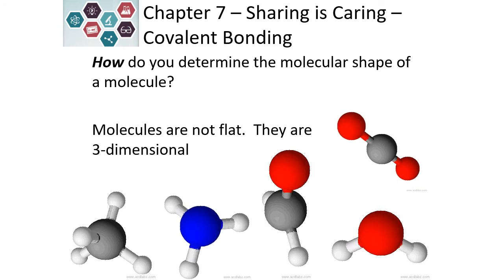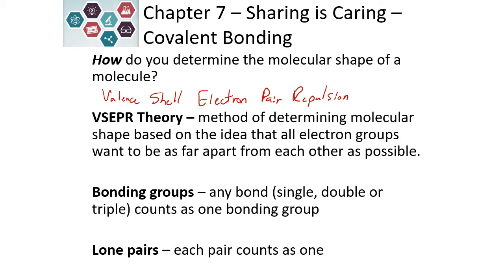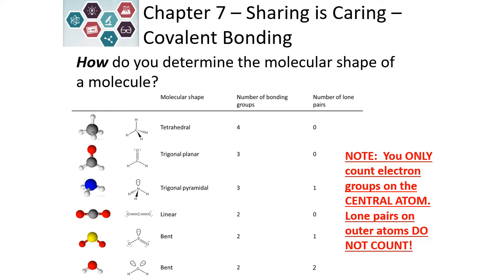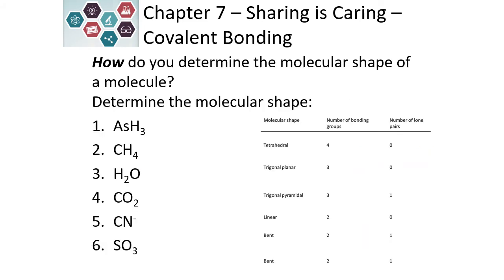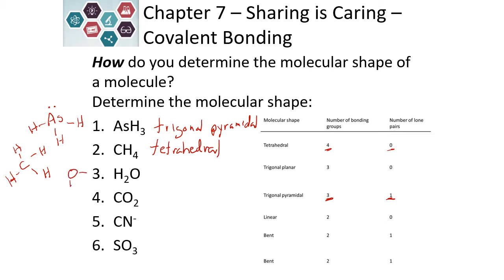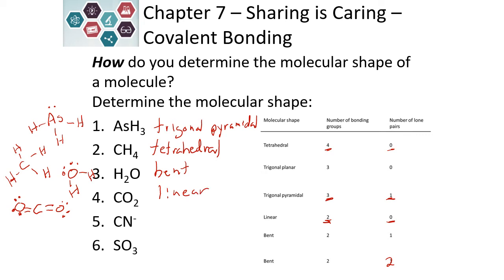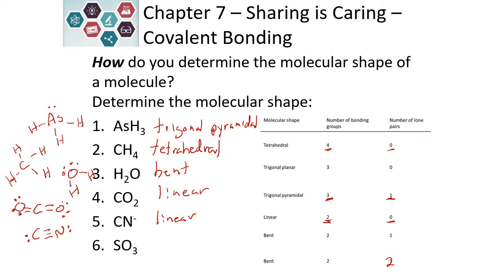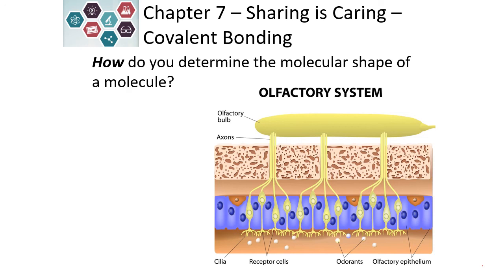Chem 100 Chapter 7 Video 4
Molecular Shapes